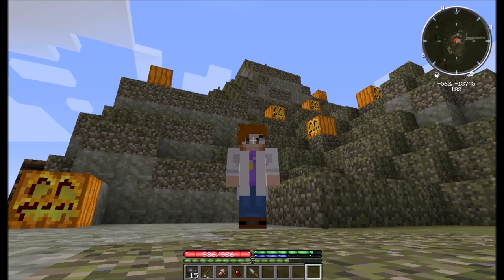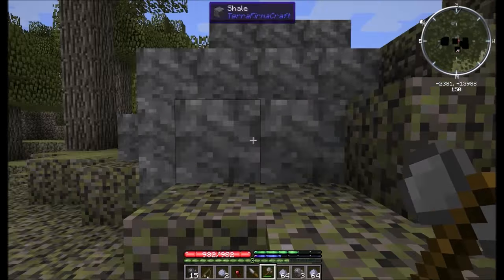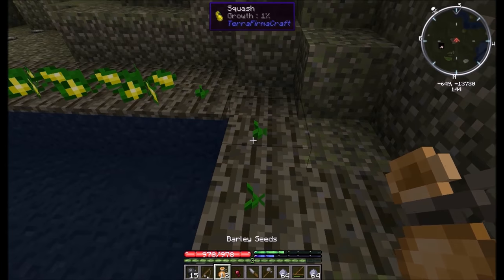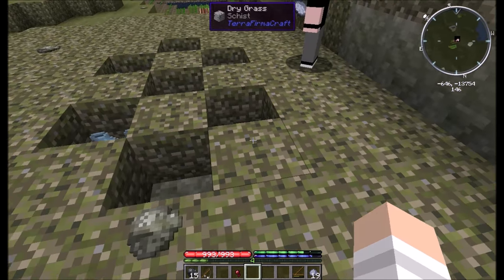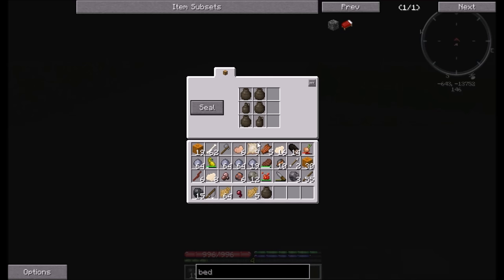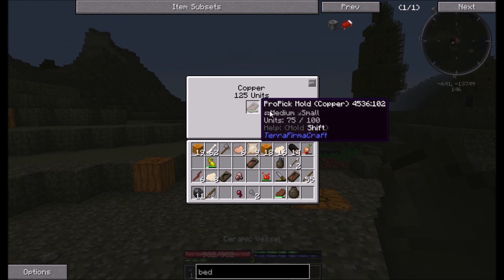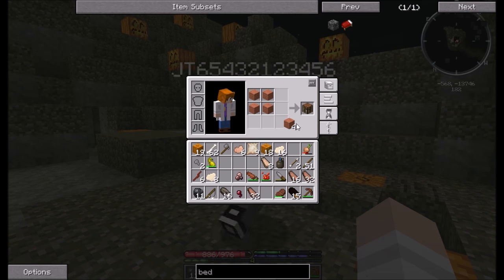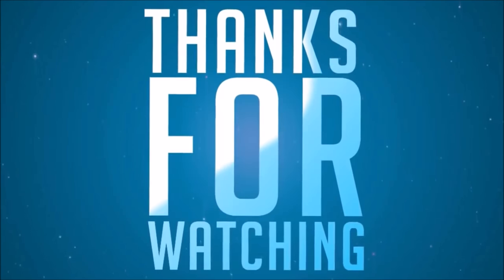| Minecraft | Game of Thrones: E2 - Cave In!!!